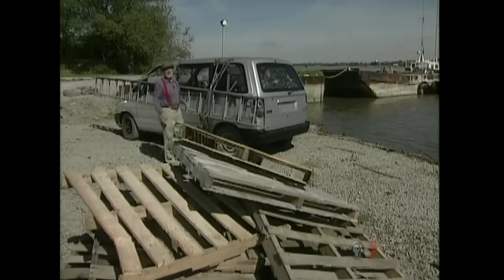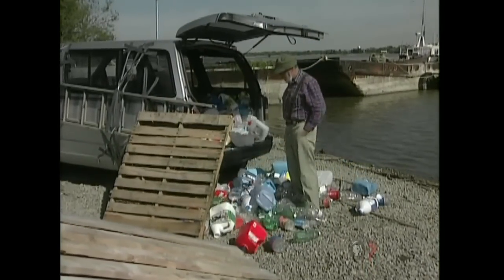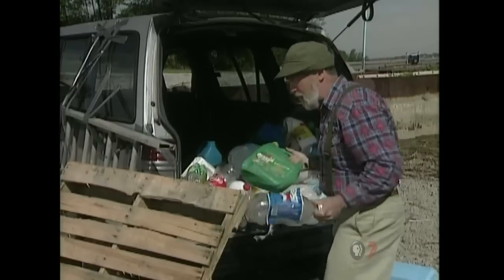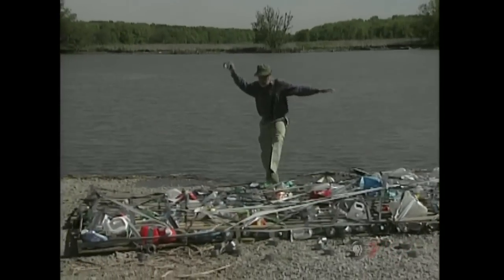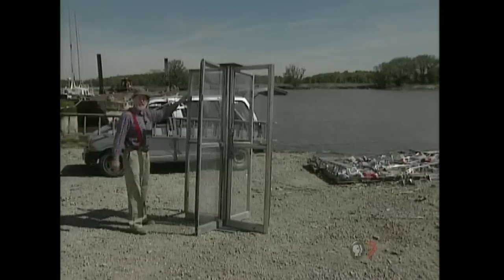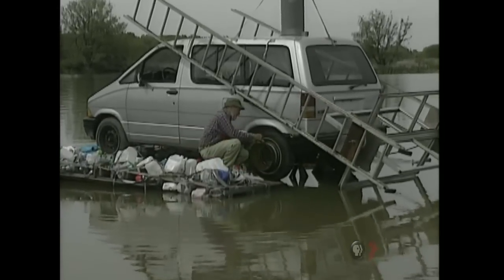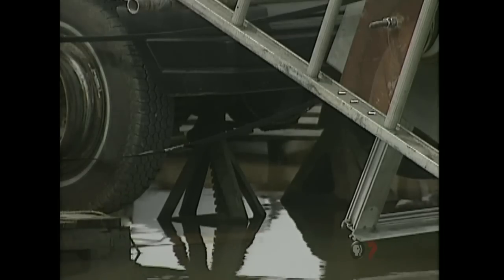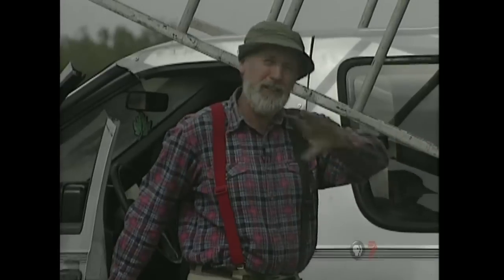Red Green Show - Riverboat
Red turns a minivan into a paddlewheeler